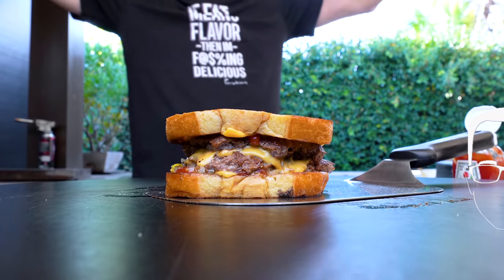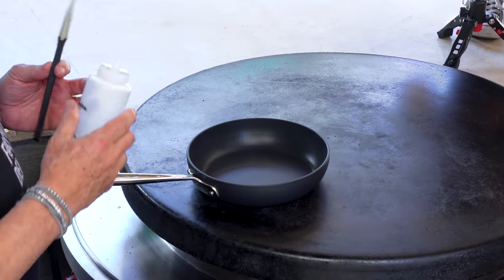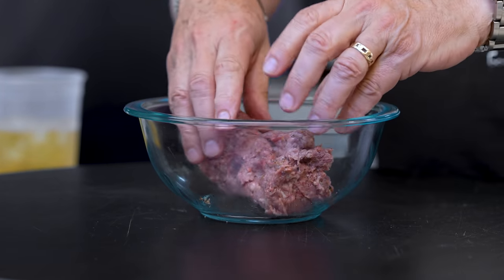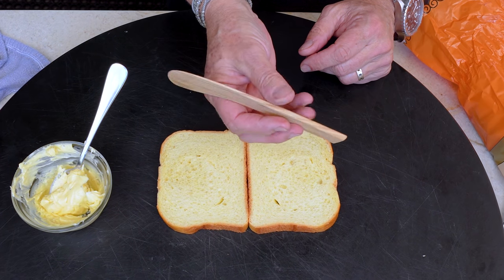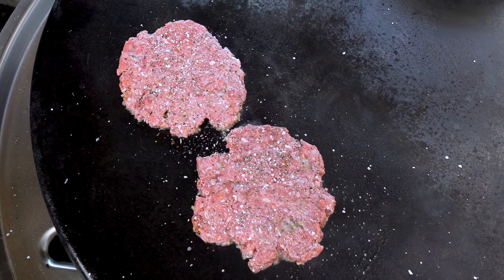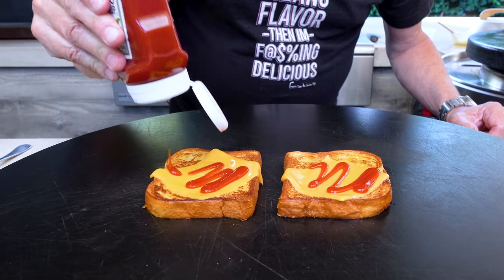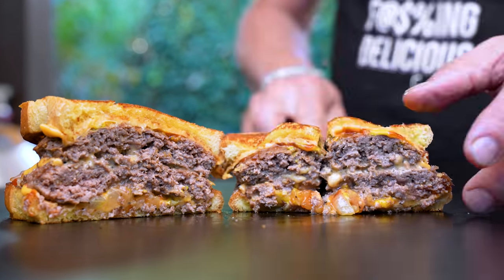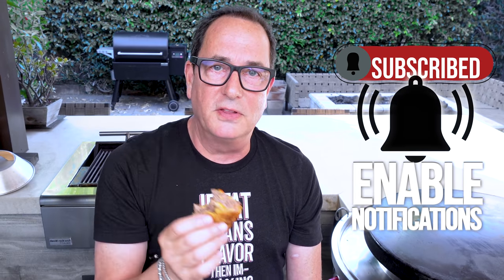THE GRILLED CHEESE BURGER FROM SONIC...BUT HOMEMADE & WAY BETTER! | SAM THE COOKING GUY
Sonic came up with the 'Grilled Cheese Burger' - and now we are perfecting it, homemade & better than ever! A grilled cheese + a burger, how could that ever be bad?

00:00 Intro
1:33 Caramelizing onions
2:05 Seasoning beef
2:57 Making garlic bread
4:15 Cooking burgers
5:10 Cheesing the burgers & bread
5:45 Building
7:12 First Bite
8:04 Outro

🔴  INGREDIENTS...
➔ Texas toast
➔ Onions (Avocado oil + butter)
➔ American Cheese
➔ Ketchup
➔ Mustard
⭕️ FOR THE MEAT...
➔ Ground Beef (80/20)
➔ Montreal Steak Seasoning
➔ Avocado Oil
➔ Salt
➔ Pepper
⭕️ FOR THE GARLIC BUTTER...
➔ Garlic Powder
➔ Salt
➔ Pepper